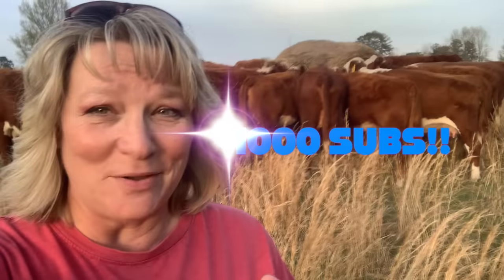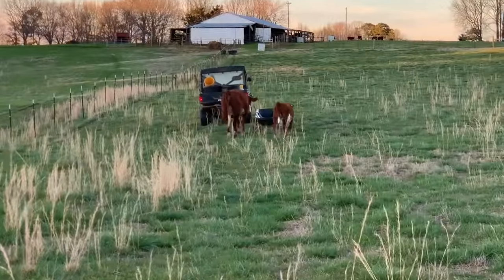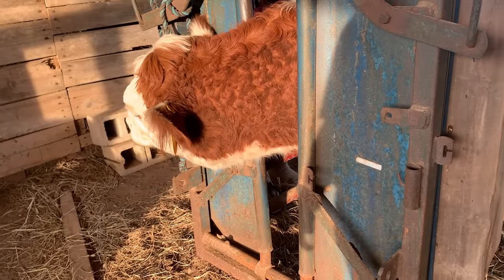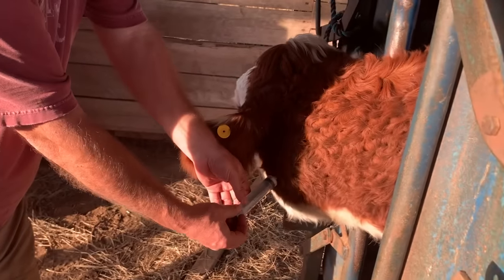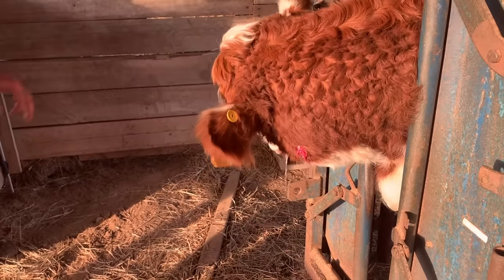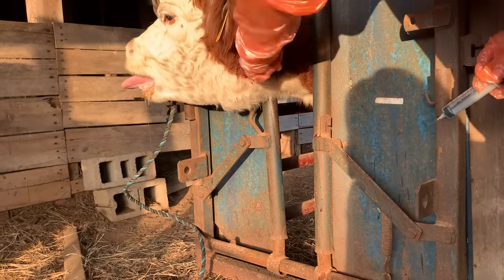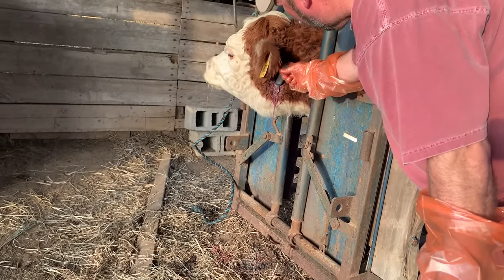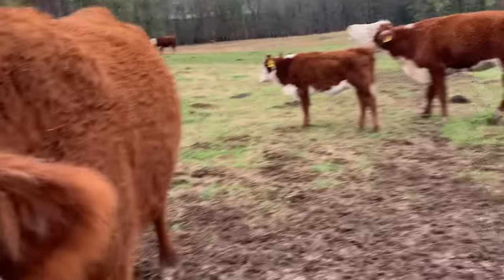Lancing an Abscess on a Cow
Today one of our cows has an abscess.  We have had a few of these since we started farming and normally take them to the vet.  After watching the vet do it, I believe we can handle it.  It worked great and she's done great so far.  We will just keep a watch on her and make sure it doesn't come back.